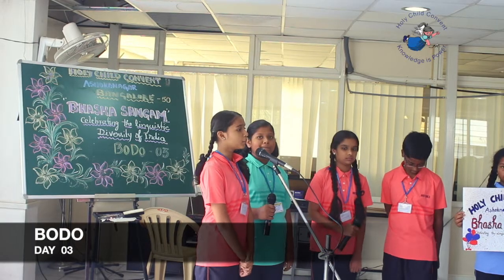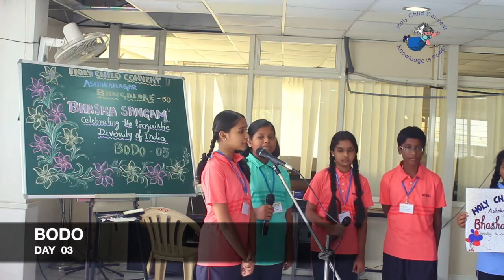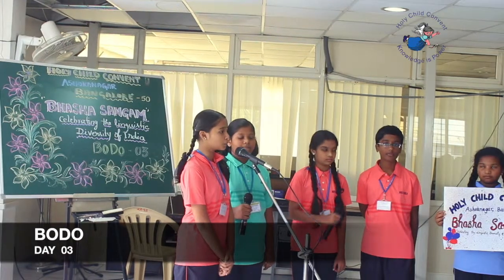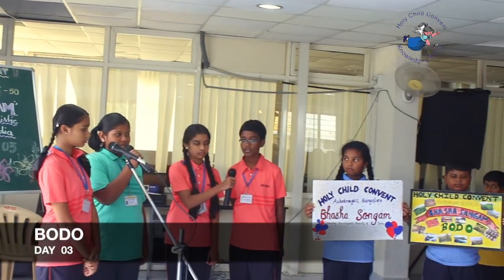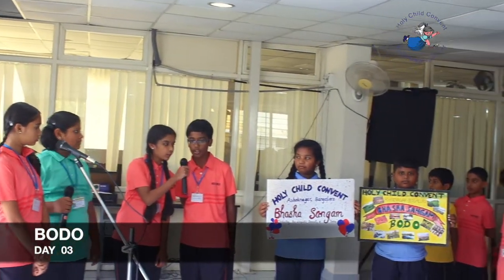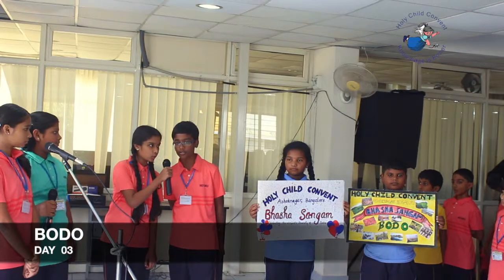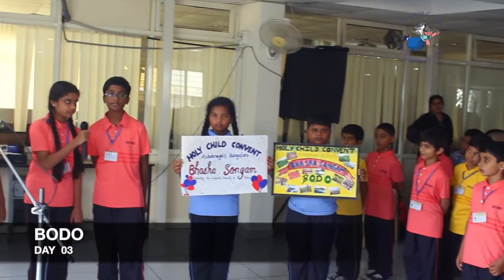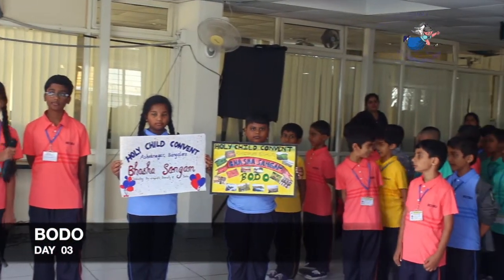BODO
HOLY CHILD CONVENT-DAY 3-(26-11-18)  BODO